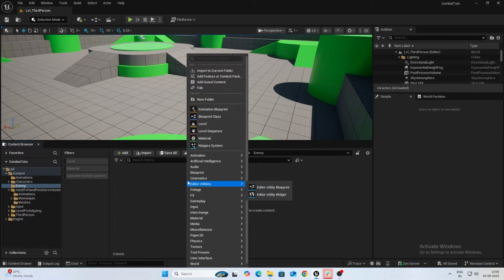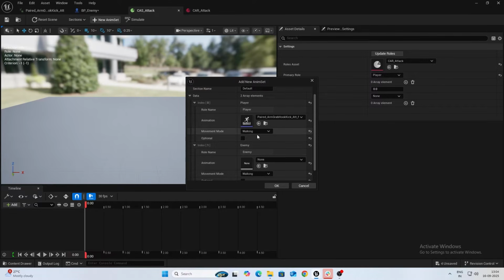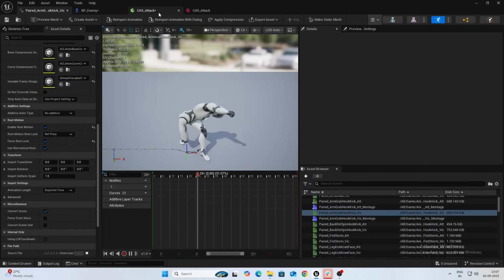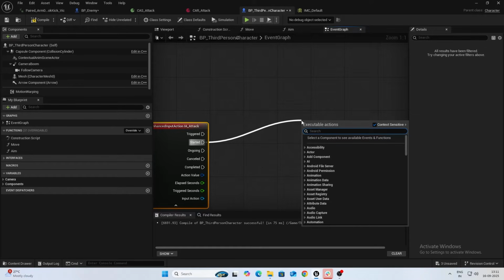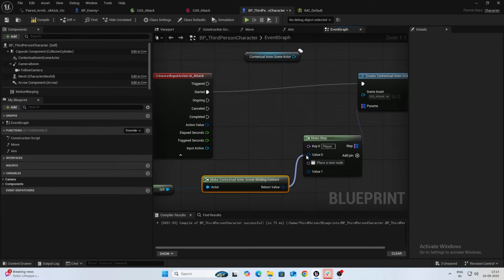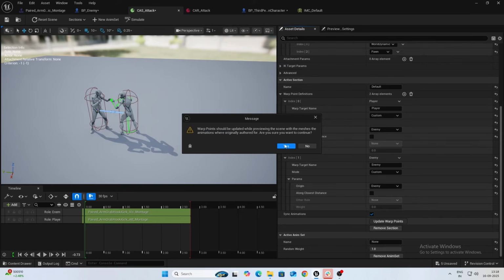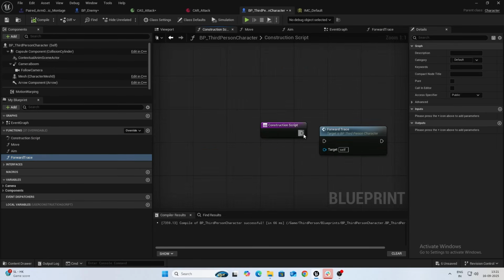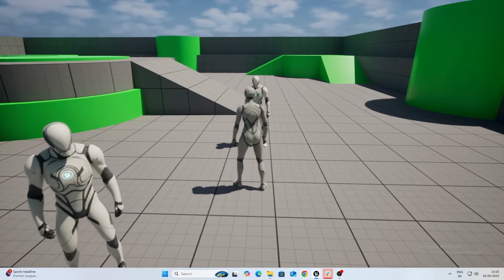Perfectly Pair ANY Two Animations in UE5 (Finishers, Pickups, Combos!) (Contexual Animations)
Tired of misaligned finishers and awkward pickups? In this UE5 tutorial, I’ll show you how to perfectly pair any two animations using Motion Warping and Contextual Anim Scene—great for finishers, combat grabs, revives/pickups, door interactions, and more.
You’ll learn:
• Setting up Scene Actors & Roles (Instigator/Target)
• Defining alignment targets with Scene Markers
• Driving root motion with Motion Warping windows
• Syncing Montage sections & Notifies for flawless timing
• Reusing the setup for ANY two animations

⏱ Chapters below • Files & naming in the pinned comment
👉 If this helped, drop a “PAIRED!” in the comments!

Chapters:
0:00 Demo
0:45 Plugins
1:09 Contexual Anim Asset
1:28 Enemy BP Setup
2:00 Contexual Animation Setup
17:25 Motion Warping
22:00 RayTrace